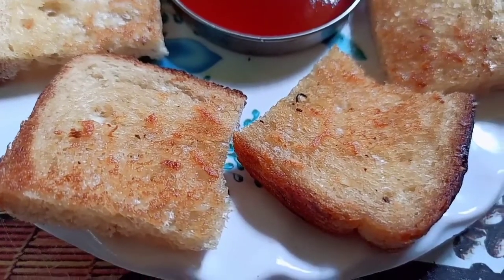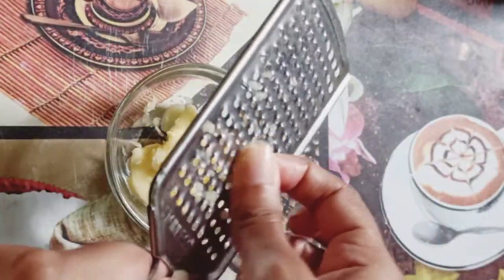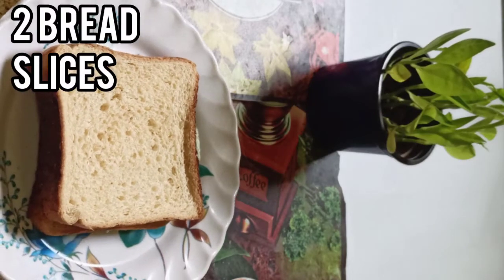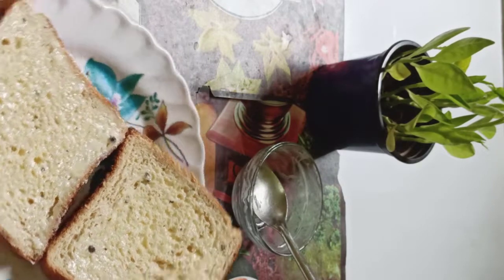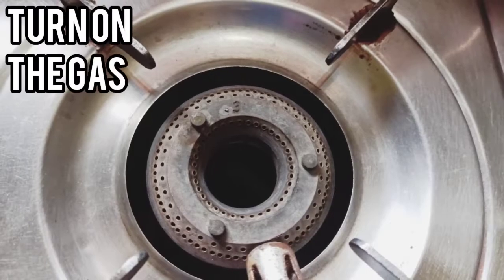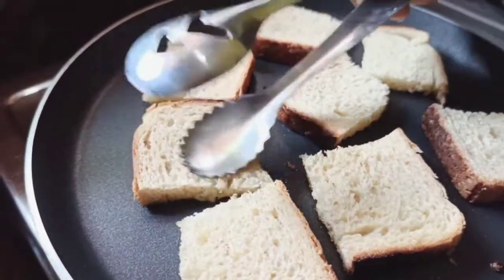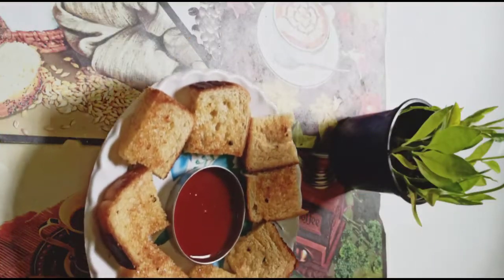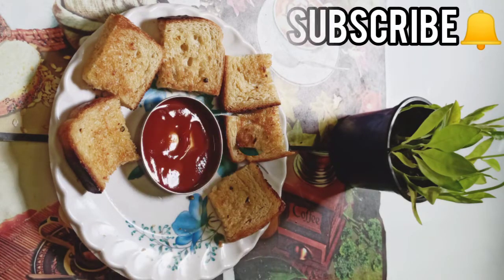Garlic Bread|Garlic Bread Recipe|Classic Garlic Bread Recipe|Breakfast Recipe|Nasta Recipe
Hello everyone! 😊
Welcome to Life style.
Today I'm going to make classic garlic bread, very easy to make and a quick breakfast recipe.

 for more videos you can watch